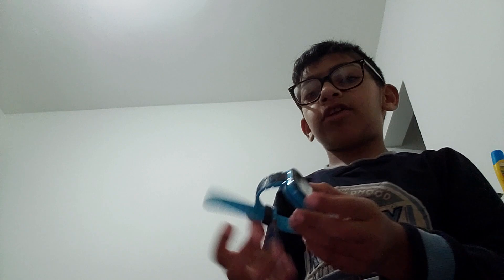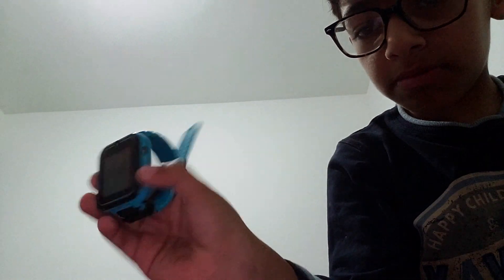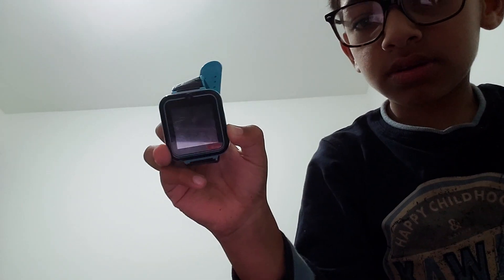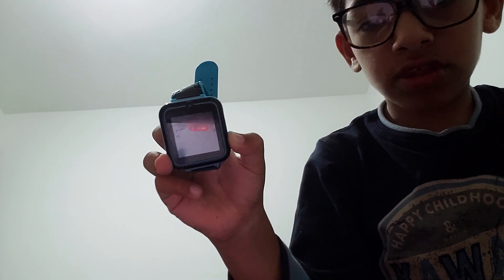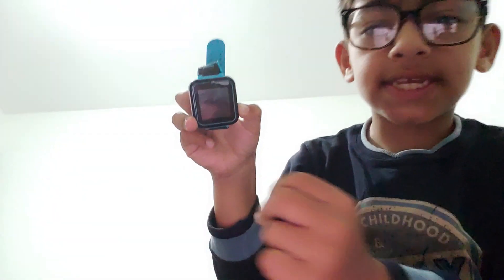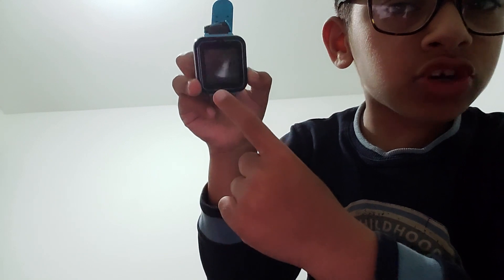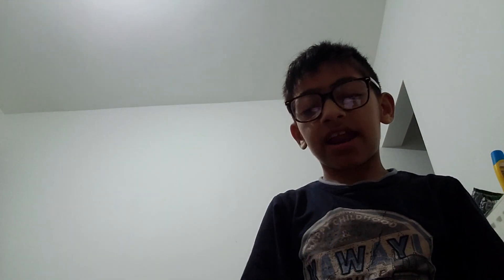how to make tasty milk part one